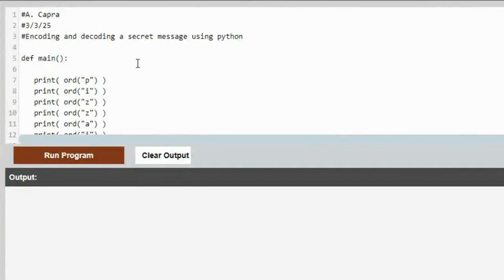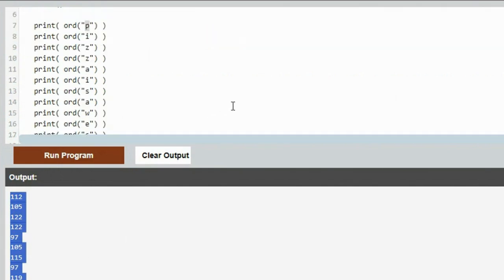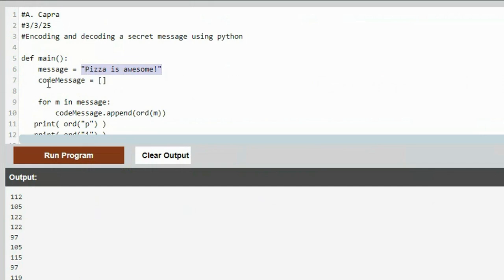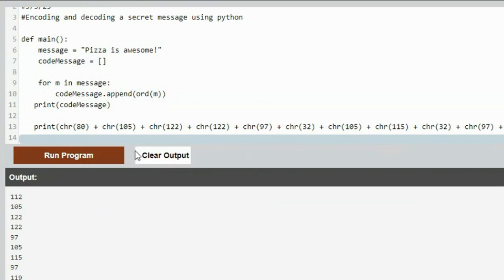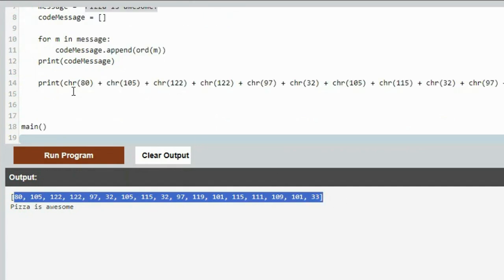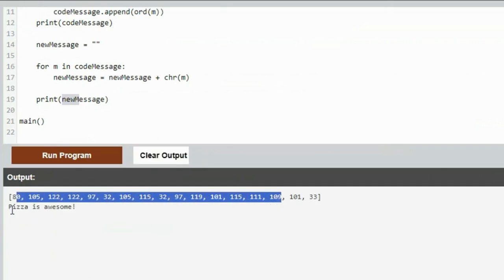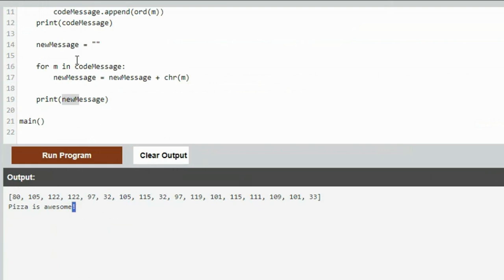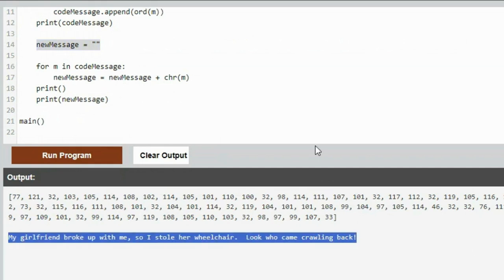Anthony feedback 5-02 program